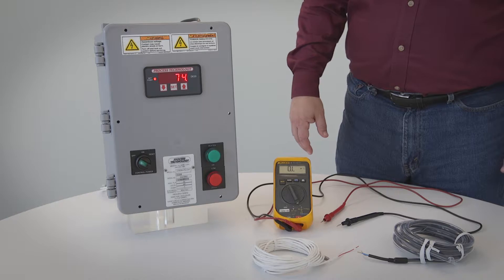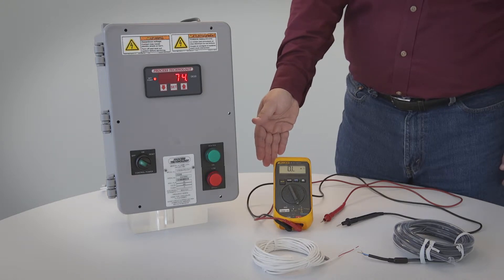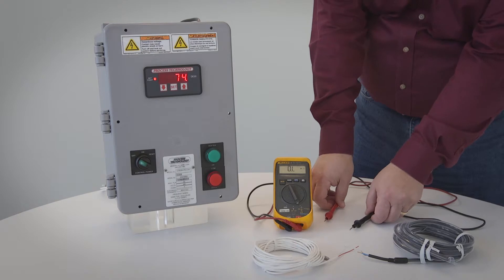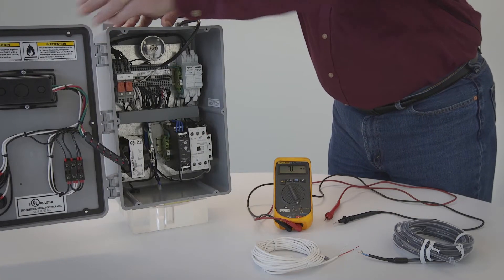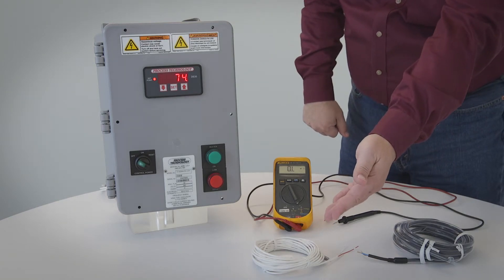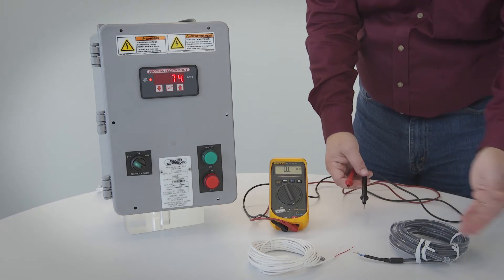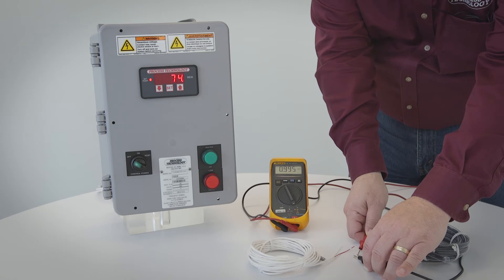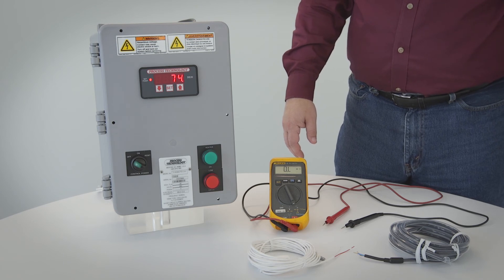How to Test a Sensor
How to test a Process Technology sensor.

If your temperature controller gives you some sort of error message on display, the most common cause is a bad temperature sensor. This video will show you how to test the sensor. You will need an electrical meter set to read resistance on your meter. be sure to understand the difference between infinite resistance, also known as an open circuit, and very low resistance, also known as continuity. To test the sensor first, you need to turn off the power and open the control box. The temperature sensor is usually the white twisted cable that comes out of the control box and goes into the process liquid trace. The temperature sensor and note where the wires are connected to the control box, then disconnect the sensor and use the electrical meter to measure the sensor resistance. The standard temperature sensor is a 1000-ohm RTD. this sensor should measure somewhere around 1090 ohms at room temperature. [Music] The DLC series controllers use a thermistor sensor. This sensor should read around nine hundred and ninety ohms at room temperature. Do not get concerned about the exact number. Just see that the measurement is around the expected value and that the reading is a nice steady number. A resistance measurement that is very far off or an erratic measurement indicates a bad sensor. then the temperature sensor should be replaced.